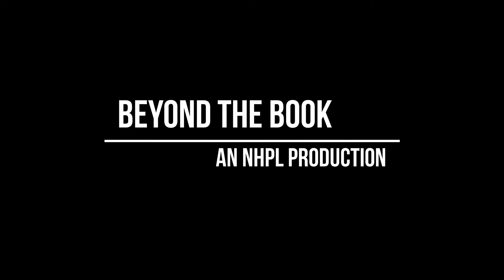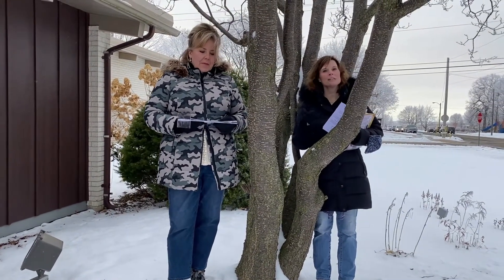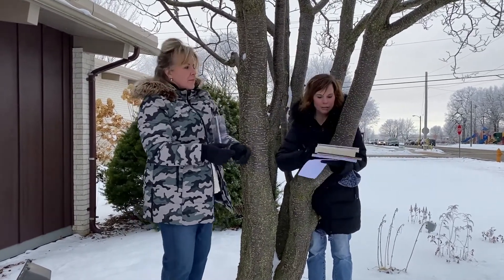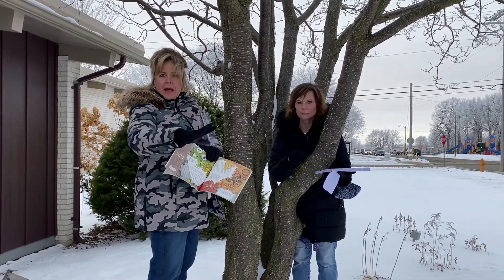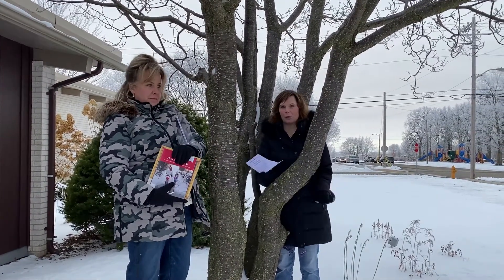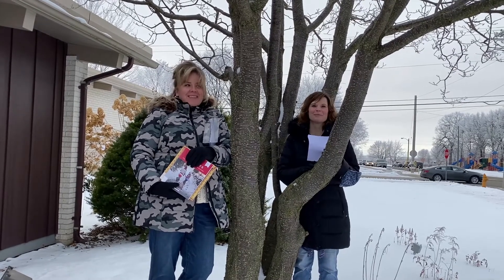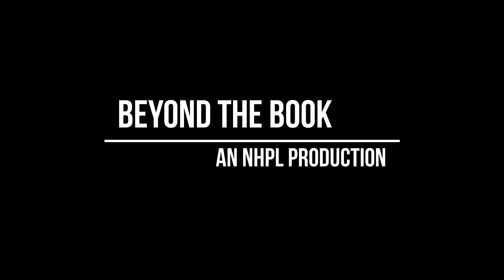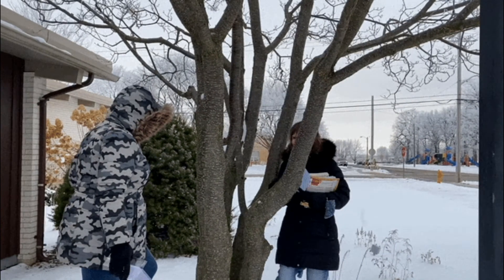Beyond the Book: Episode 17- January 28, 2021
Doug Schneider, of New Holstein Utilities, is NOT in fact telling me about a fish he caught. Find out what he's really describing in this weeks' episode.